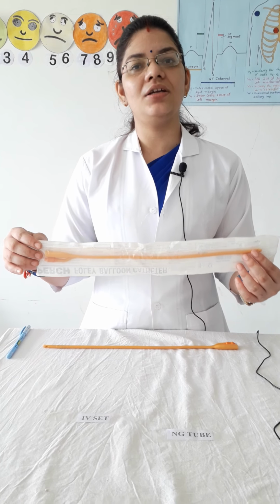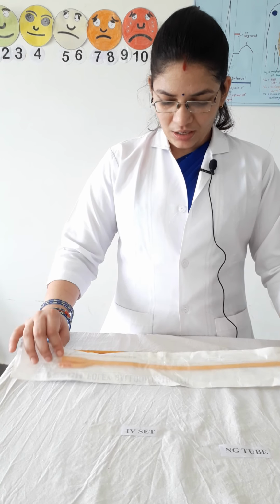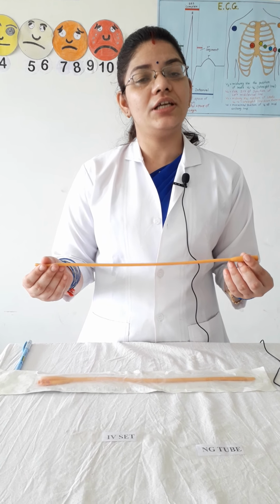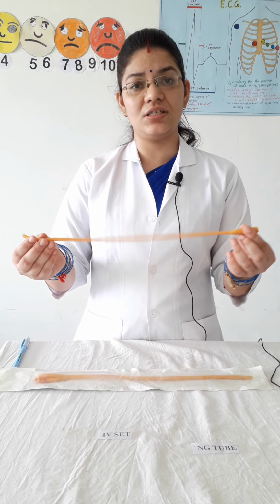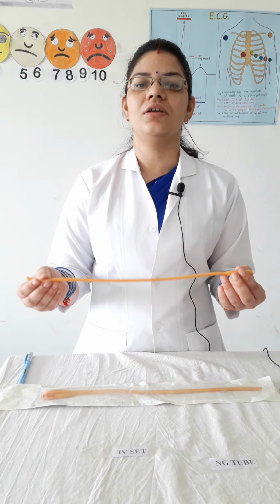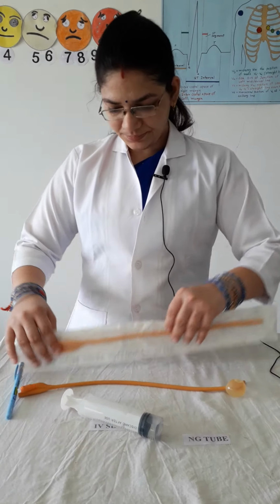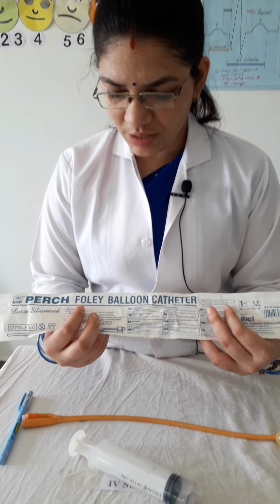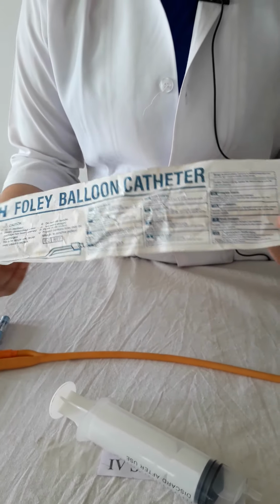Foley's catheter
Foley's catheter: used to drain urine from bladder